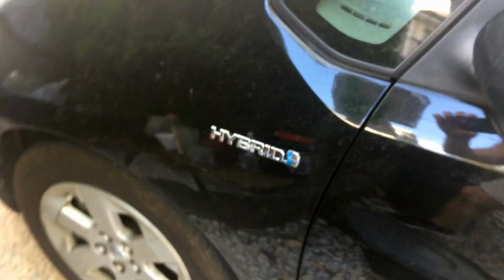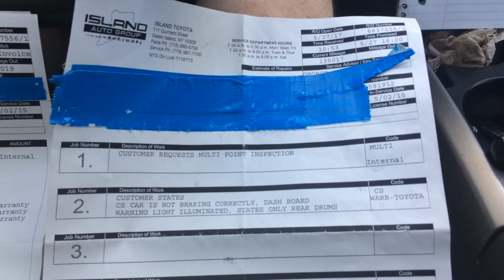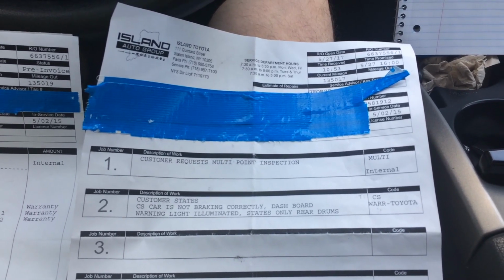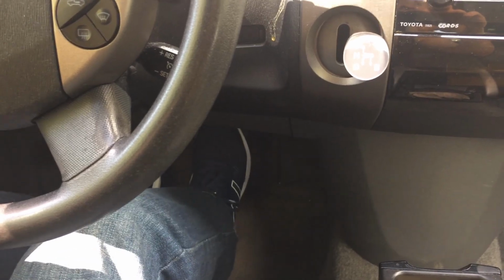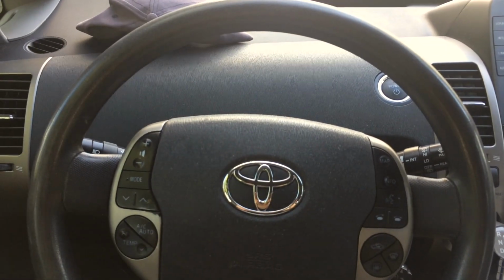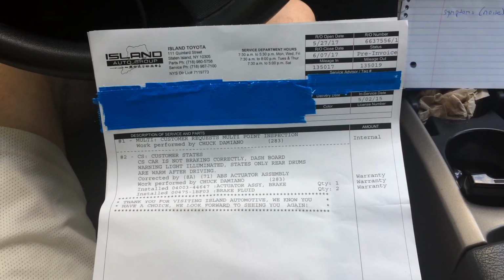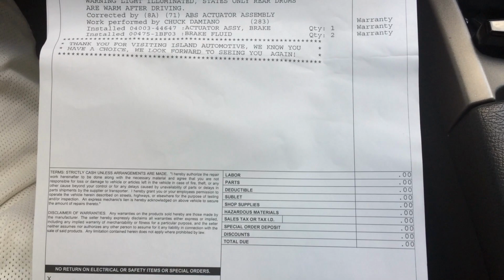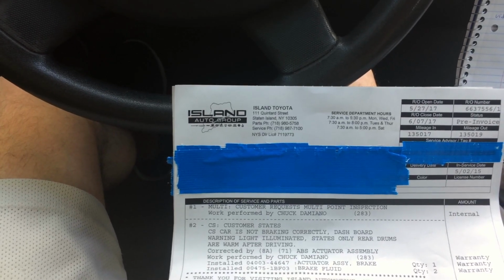Toyota Prius Warranty Enhancement ZG1 (brake failure) Full and free fix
Subject: Warranty Enhancement Program – ZG1
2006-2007 Model Year Highlander Hybrid &
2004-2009 Model Year Prius Vehicles
Extension of Warranty Coverage for Brake Actuator Assembly
• The Primary Coverage offers warranty enhancement until December 31, 2017, regardless of mileage.
• After the Primary Coverage end, the Secondary Coverage is applicable for 10 years from the date of first use, or 150,000 miles, whichever occurs first.